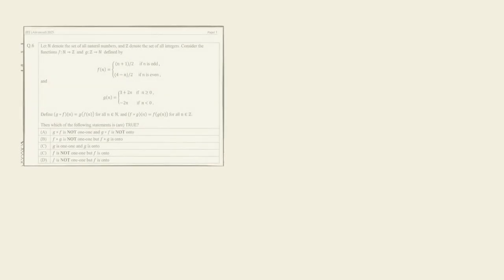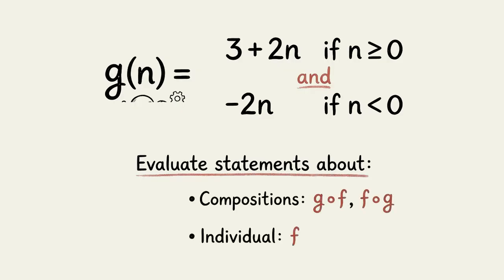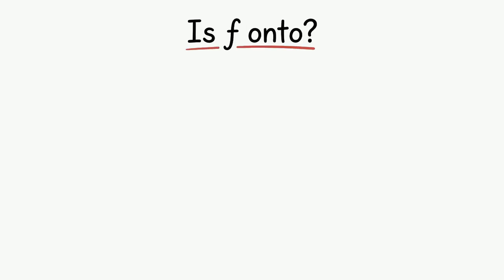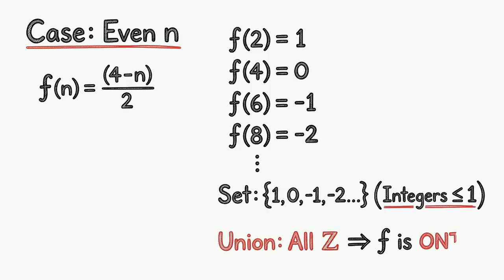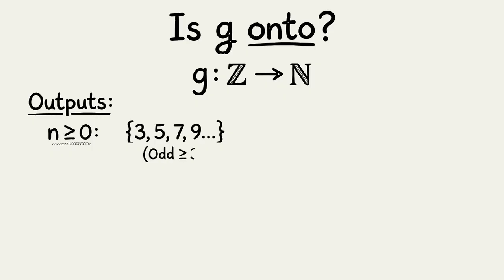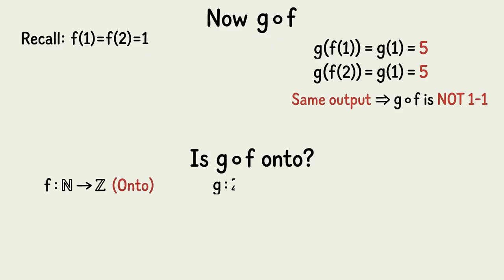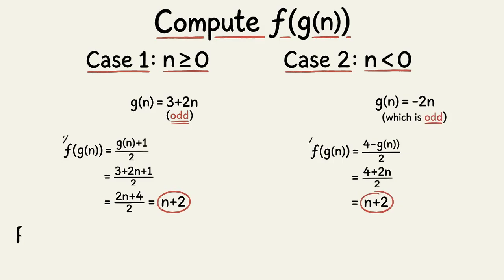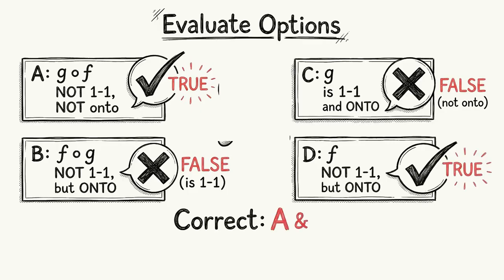IIT JEE 2025 Advanced Math Section 2 Q6 - Solution by Golpo AI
Golpo 2.0 Editorial RSA style - prompt was the image of the question